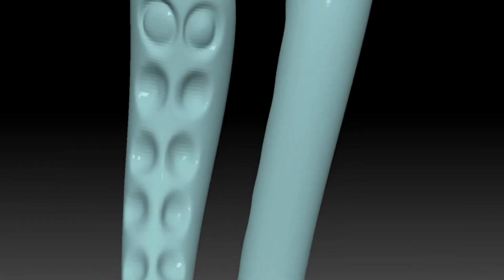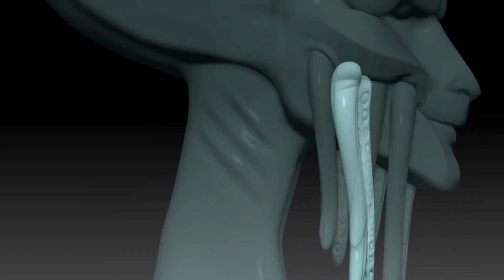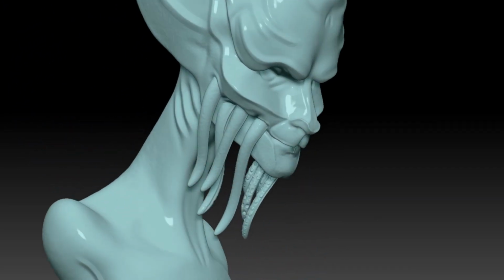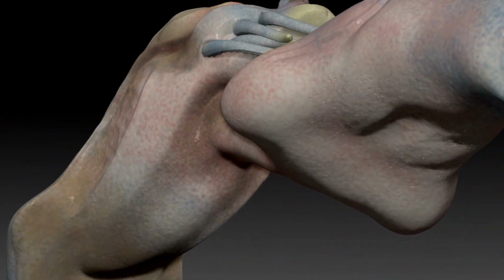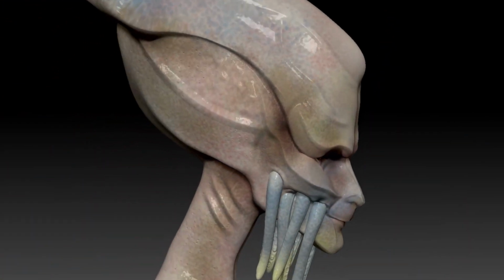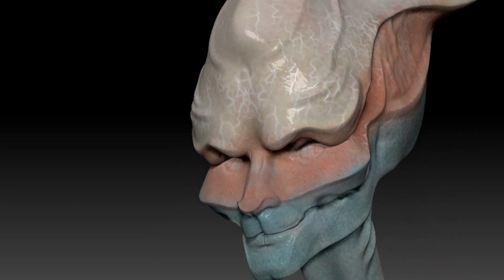Zbrush Creature Sketch // 001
I thought i’ll get into the habit of doing these Zbrush time lapses for practice as well as get back into the groove of creating.